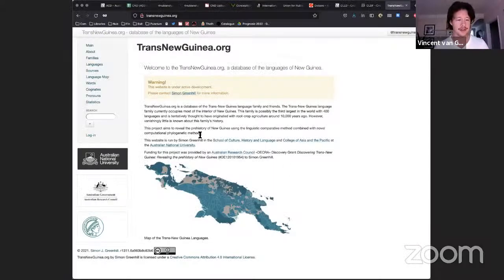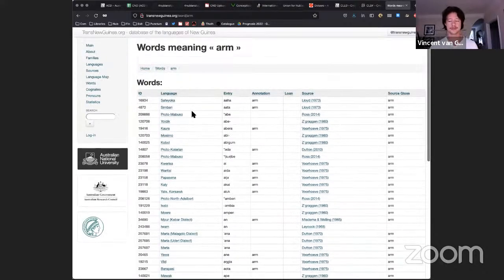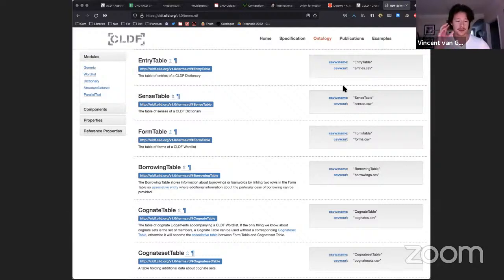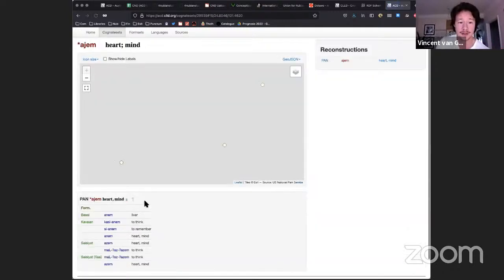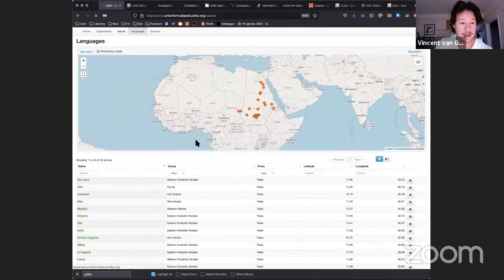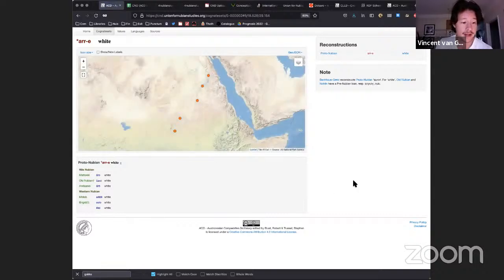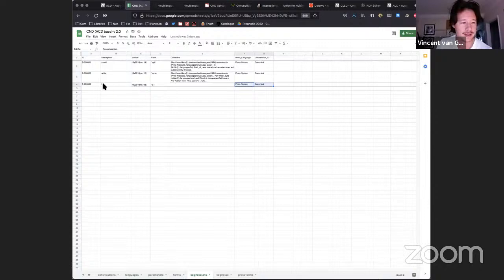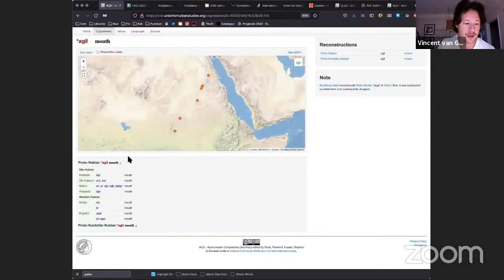Introducing the Nubian Comparative Dictionary Project